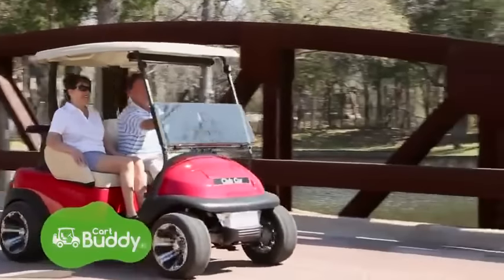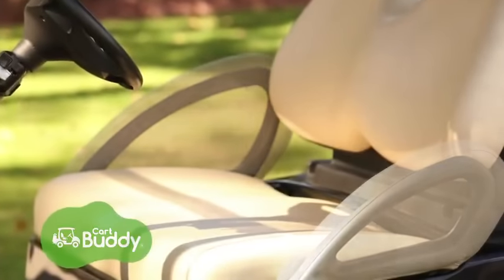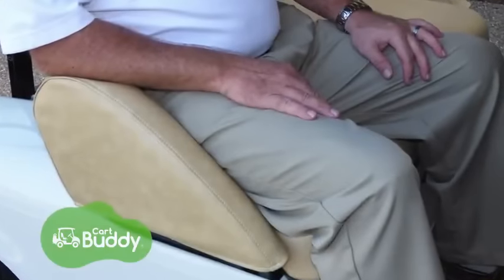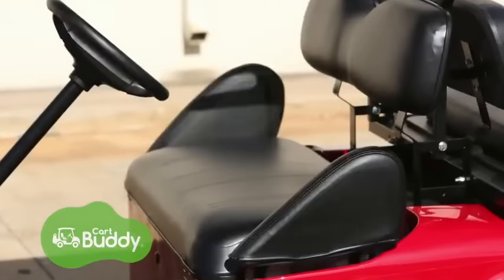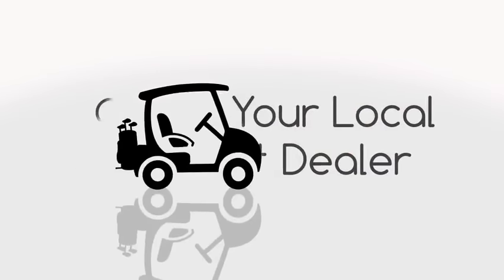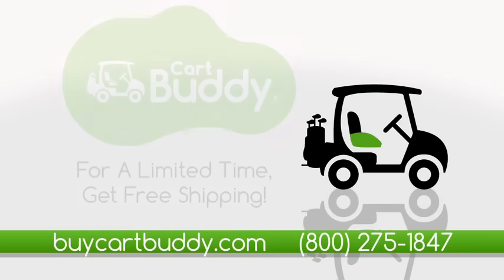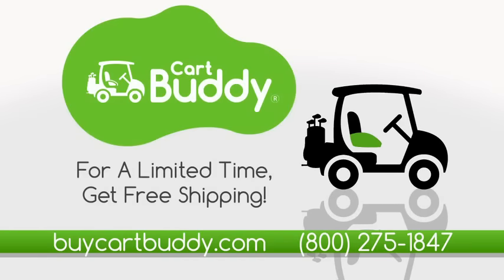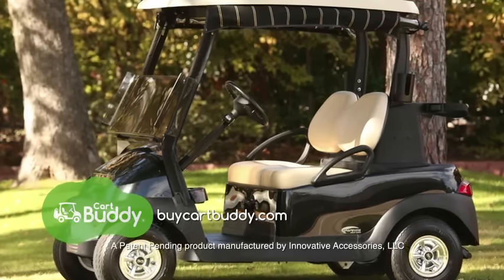Cart Buddy as seen on the Golf Channel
Cart Buddy is the #1 padded armrest cover for golf carts! Cart Buddy® has a unique padded design that gives you and your passenger extra comfort and cushioning for your arms, legs, and hips while absorbing the shock of rough terrain — whether enjoying a round of golf or a drive through your community. Cart Buddy is designed for all makes and models of carts; is made of durable marine grade vinyl that will last for years; is stain, mildew and UV resistant which makes it easy to maintain; and has a unique waterproof interior liner.

Subscribe to our Youtube Channel at CartBuddy and watch our Playlist - Cart Buddy Testimonials, to get more reactions from PGA Pros, Golf Course Managers, private cart owners and golf enthusiasts, and a special message from Hall of Fame golfer and the winningest pro golfer of all-time: Kathy Whitworth.